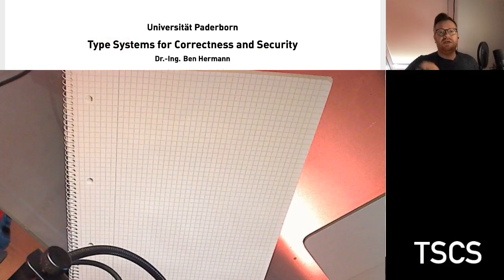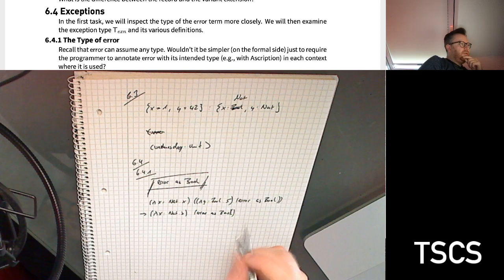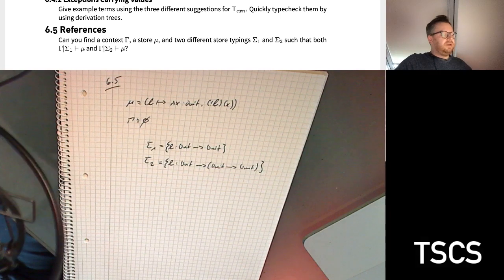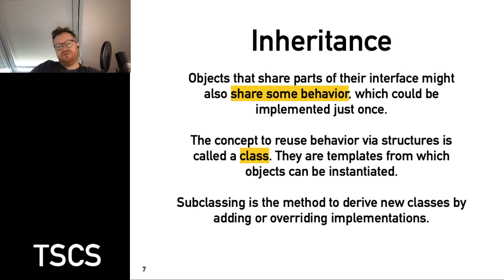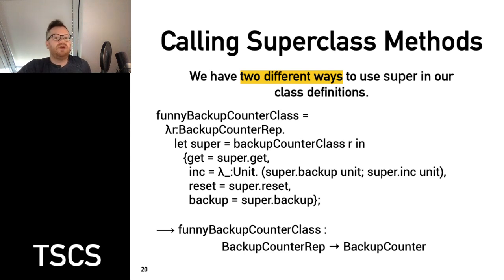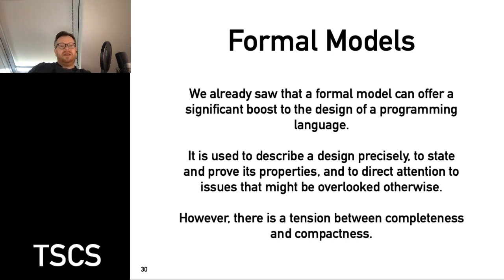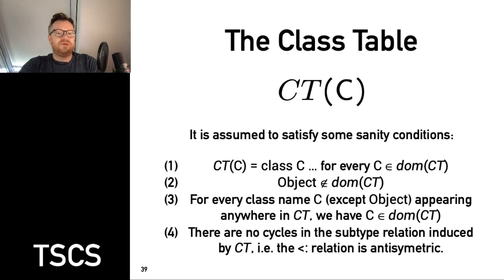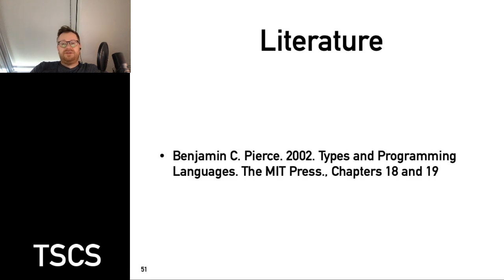Type Systems for Correctness and Security - Week 8 - Object-Orientation